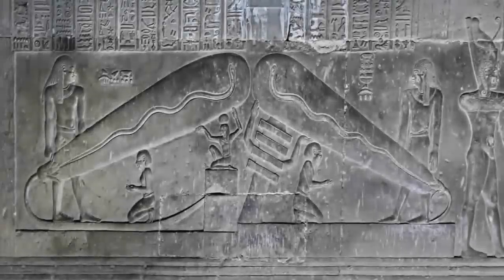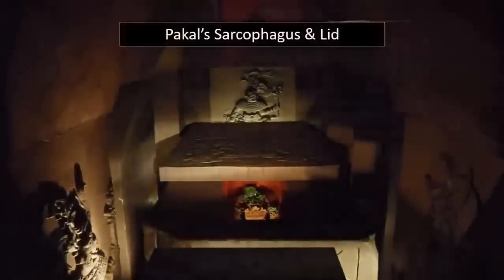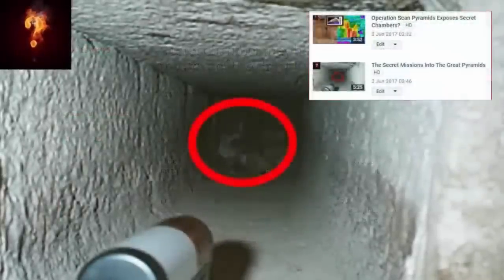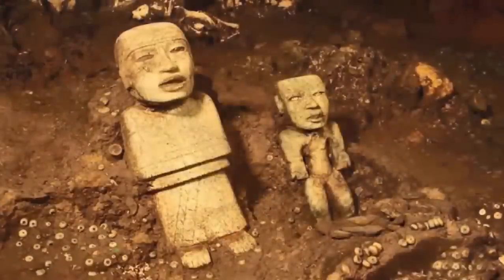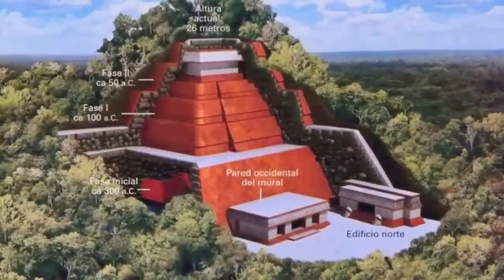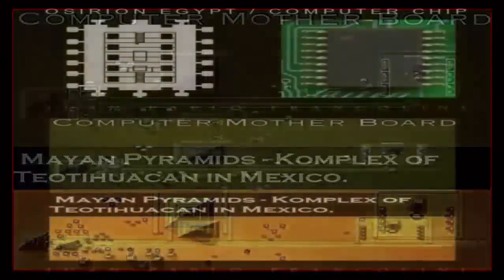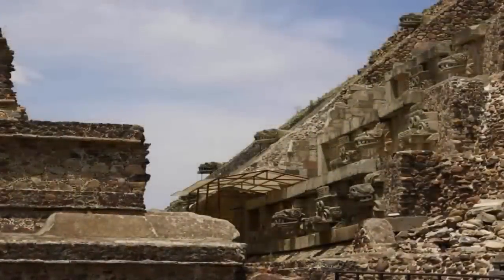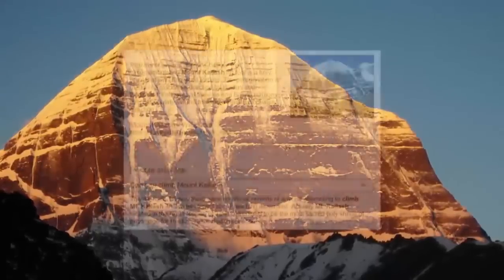'Pool of Mercury & Electrical Material' Found Under Pyramid?⚡